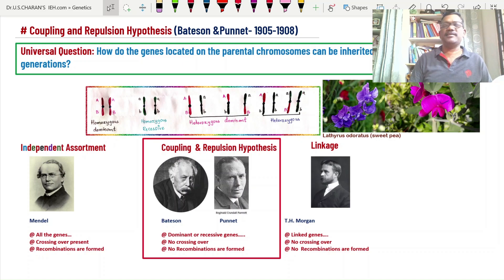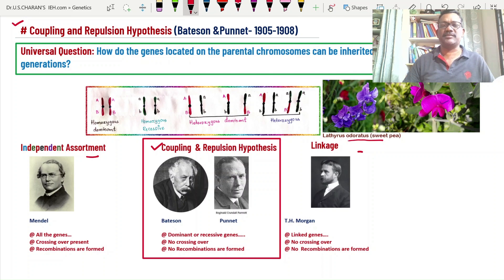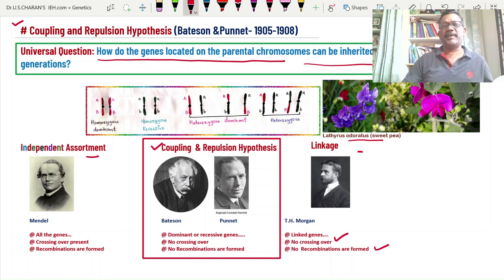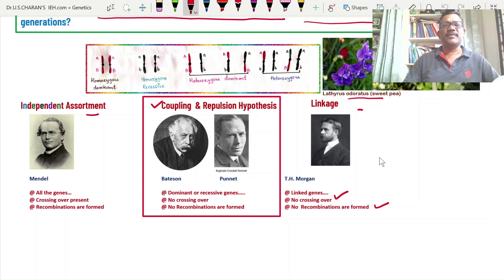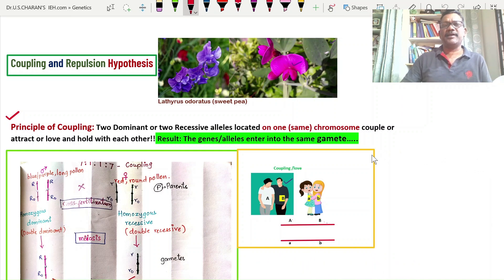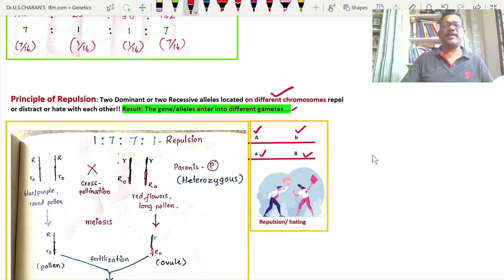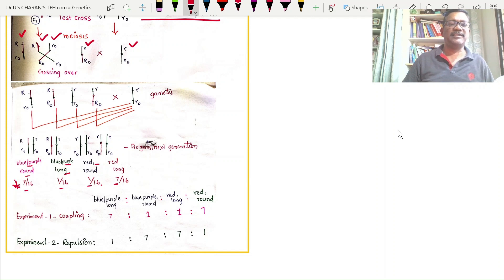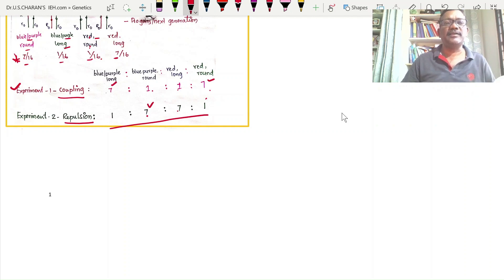Coupling and Repulsion Hypothesis - Bateson & Punnet / Genetics / learn with 2 easy principles/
# JL & DL & UG & PG & NEET & JRF & CSIR NET & GATE other Zoology exams.
Video chapters:
00.00 - How does the Couplig and Repulsion hypothesis influence the crossing over?
04.20 - How do dominant and Recessive alleles behave when they are located on the same or different chromosomes?
05.35: How do 7:1:1: 7 ratio and 1:7:7:1 ratios formed in Coupling and Repulsion hypothesis?